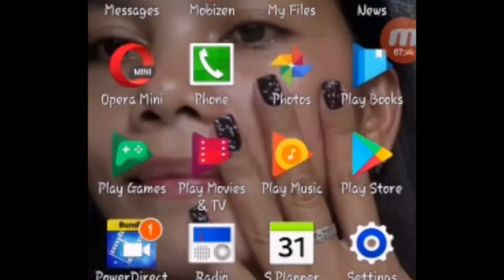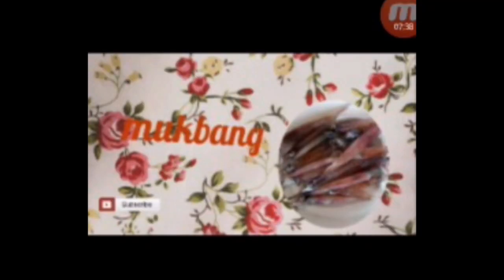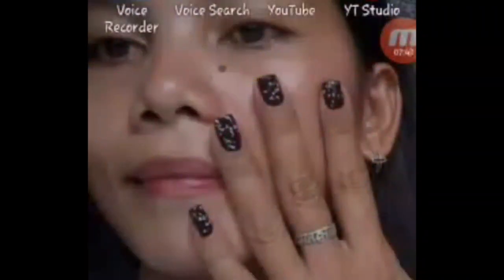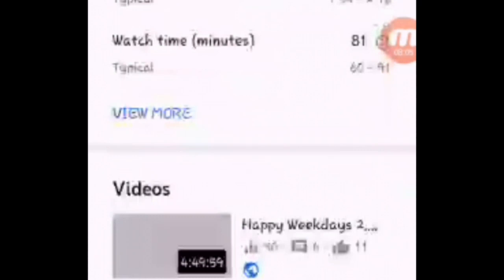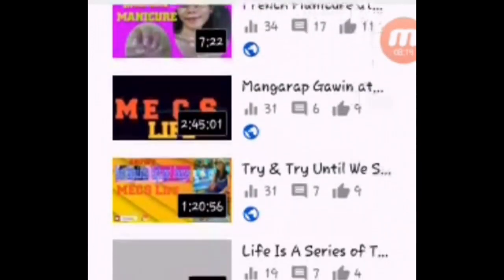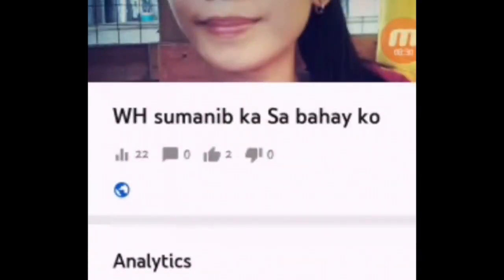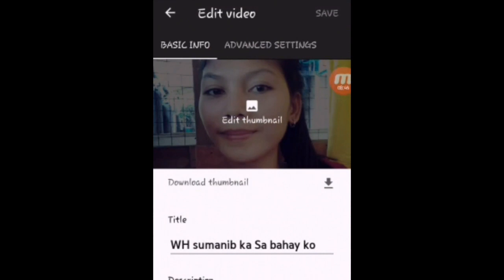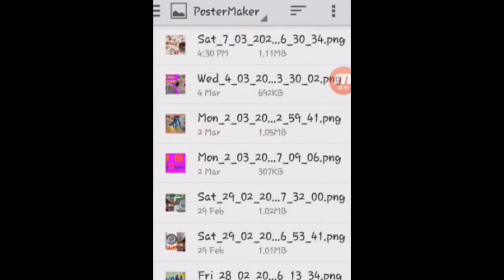HOW TO ADD YOUTUBE THUMBNAILS || PAANO MAGLAGAY O MAG EDIT NG YOUTUBE THUMBNAILS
On this video I will show you How to add/make Thumbnails on youtube. To add custom thumbnails you must have a verified youtube account.
If you love this video please
how to make youtube thumbnails on iphone,
how to make youtube thumbnails on android